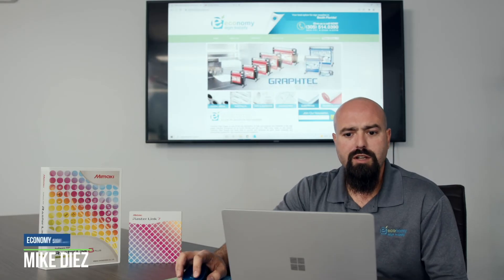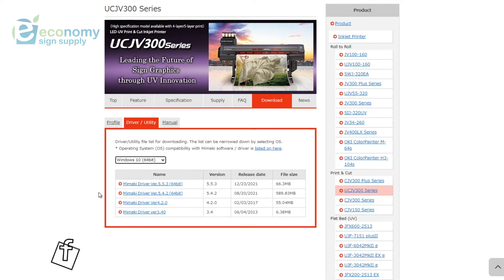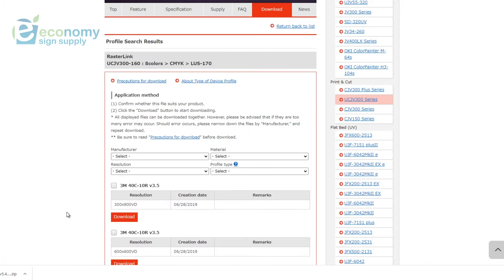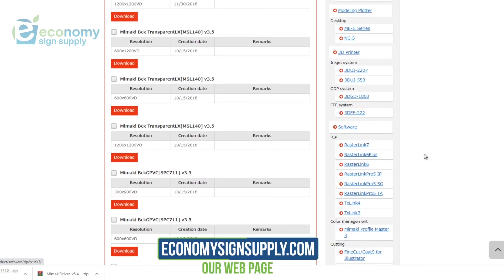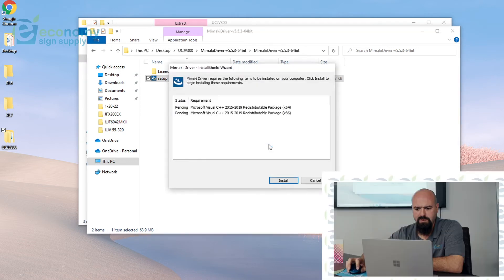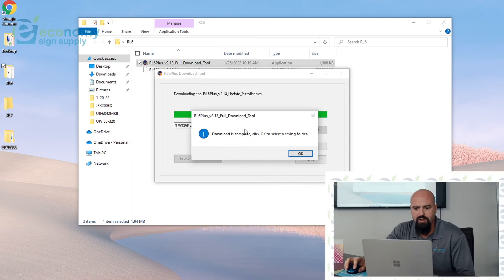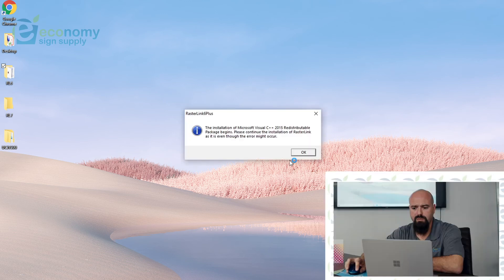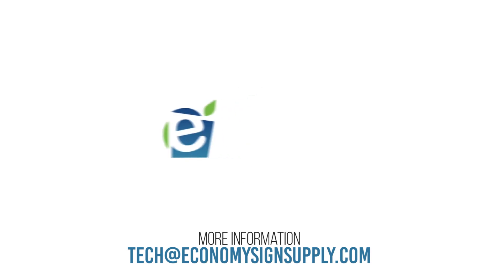Rasterlink Link 6 Plus Software Download and Install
Economy Sign Supply is one of the top distributors of high-end products and materials in the sign supply industry throughout all of South Florida and the U.S. With many years on the market, Economy Sign Supply has been able to provide and distribute all parts, tools, materials, and accessories required for sign manufacturing and installation.
Our customer service representatives will be more than glad to answer any questions on inquiries you may have.

LIVE STREAMING REC 305 CORP